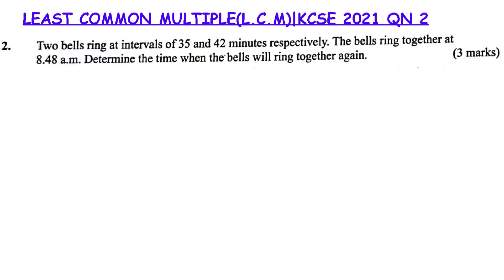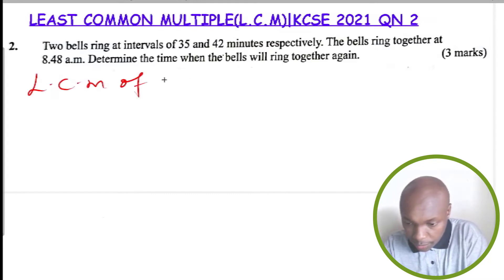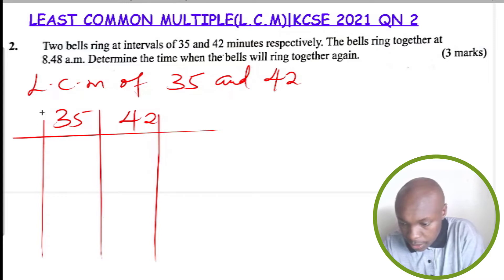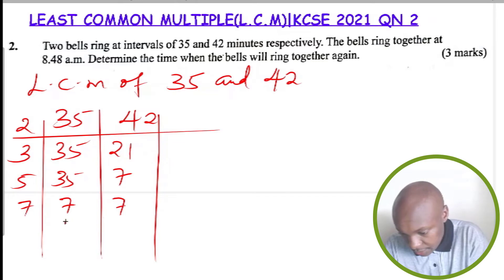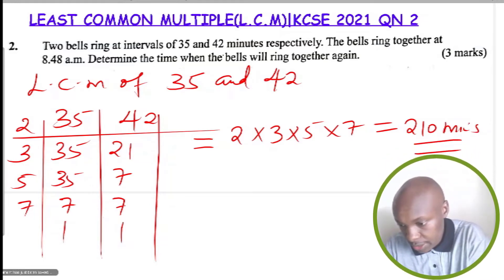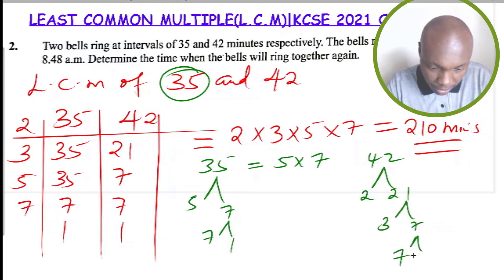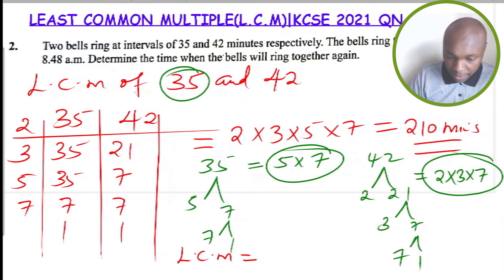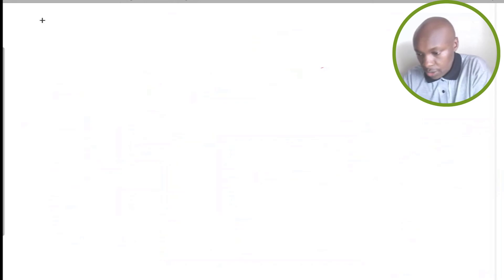LEAST COMMON MULTIPLE(LCM) | KCSE 2021 PAPER 1 | Q2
How to solve a problem involving the application of LCM.